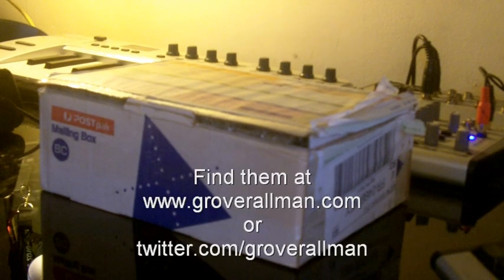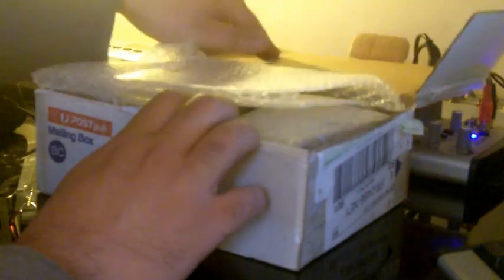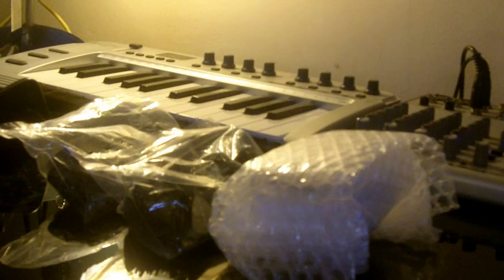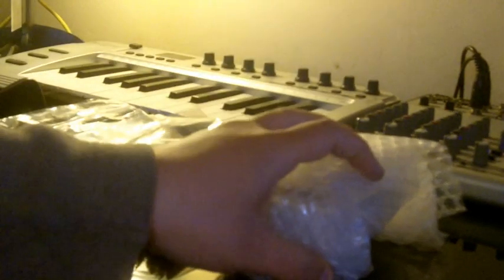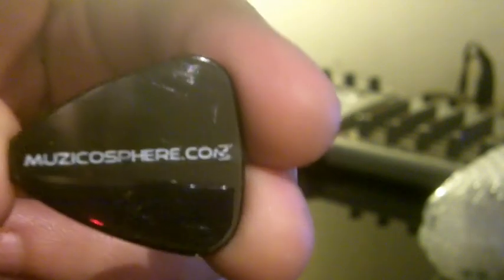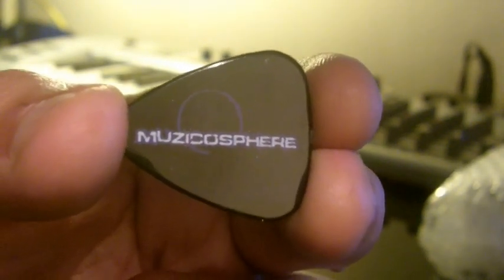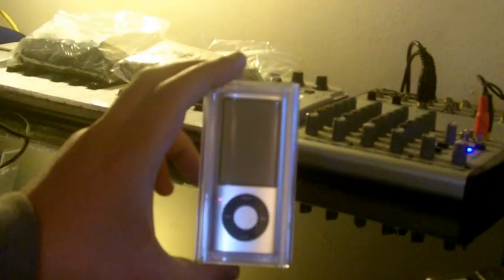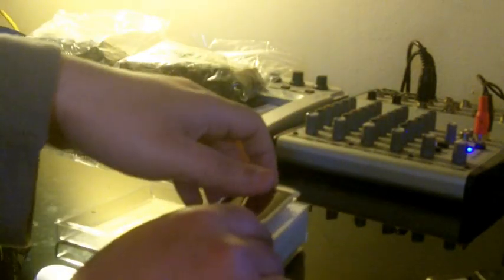Muzicosphere Custom Guitar Picks made by Grover Allman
Just received a box in the mail with 500 custom printed guitar picks & a surprise... Thank you Grover Allman